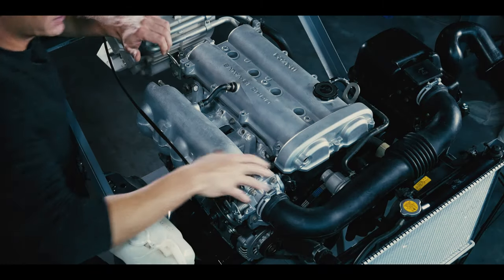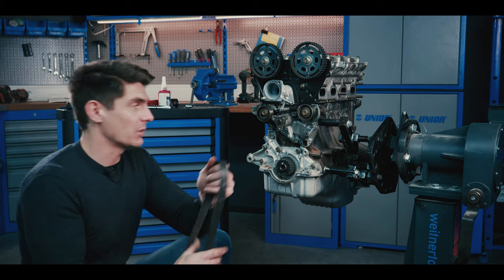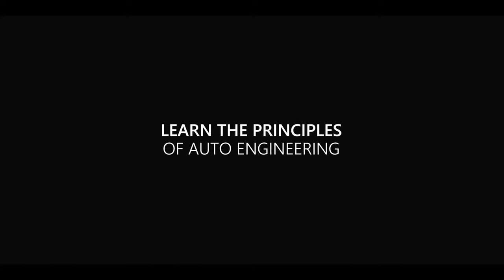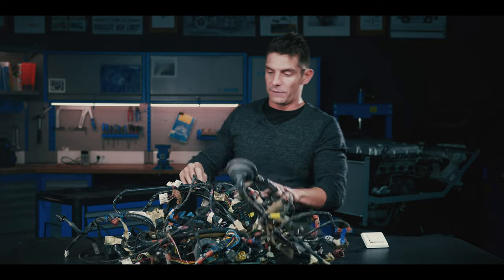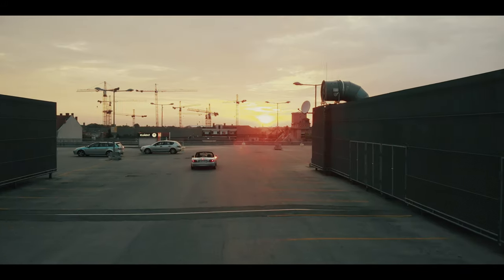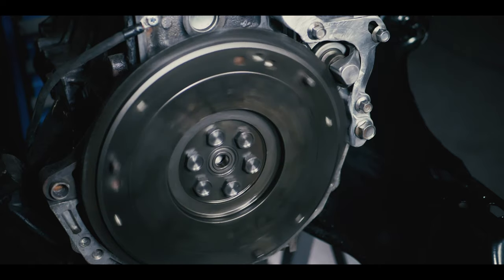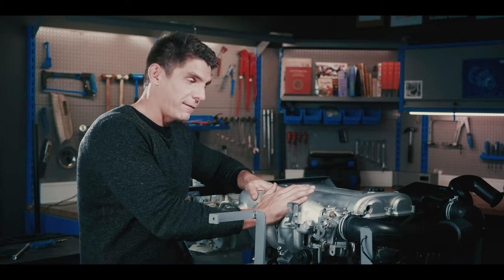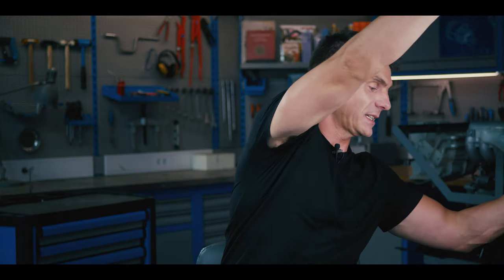How a Car Works - 2020 TRAILER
We're now at 14 hours of finished content in the complete automotive engineering video course.  Everything you need to know, explained clearly but with complete details.